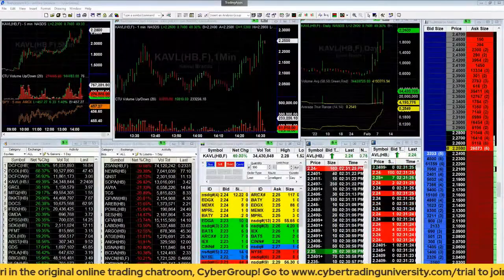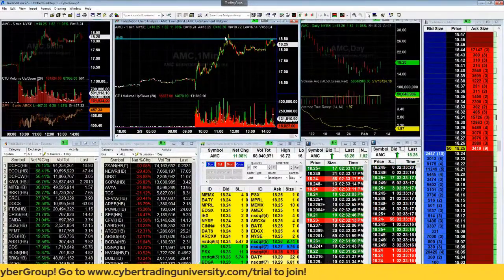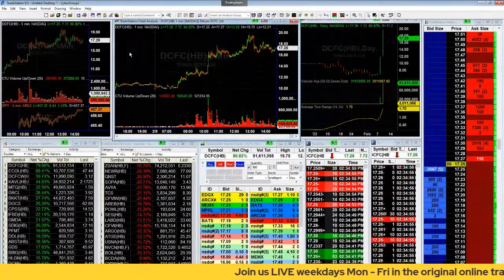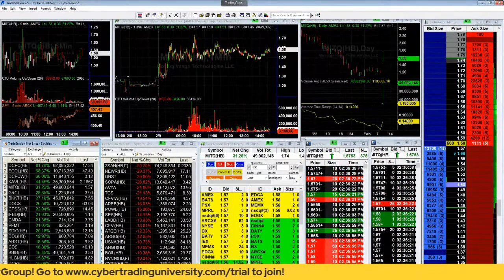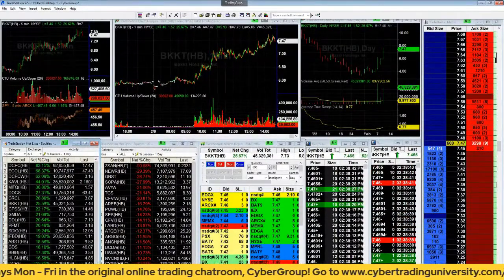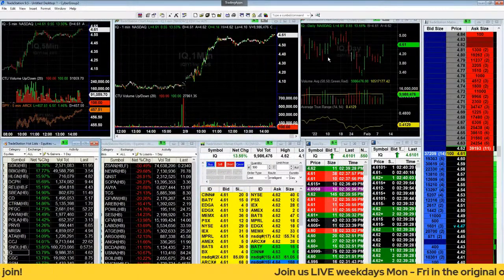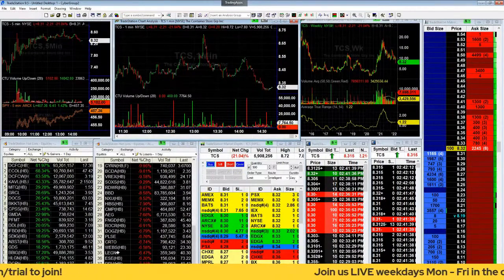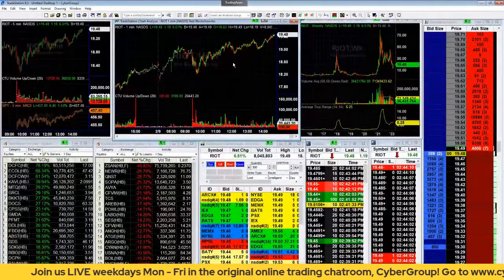Afternoon Watchlist with Fausto Pugliese | Feb. 9, 2022 | $DCFC, $KAVL, $BKKT, $MITQ